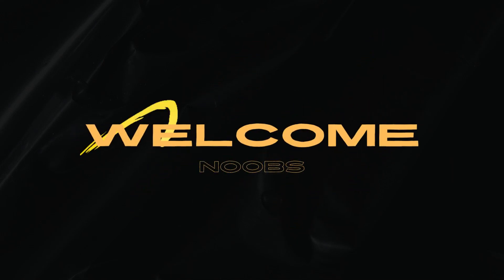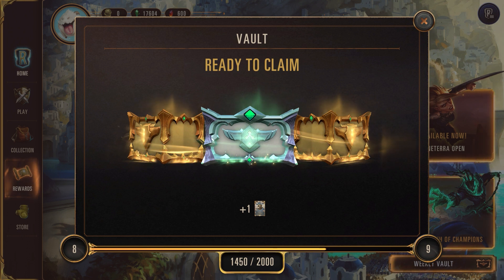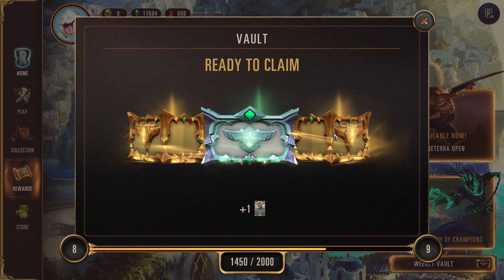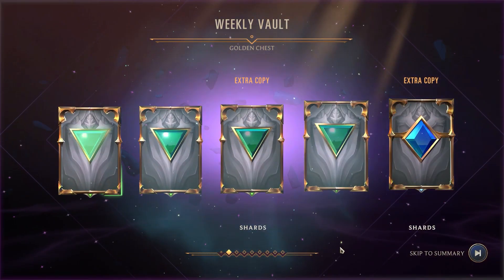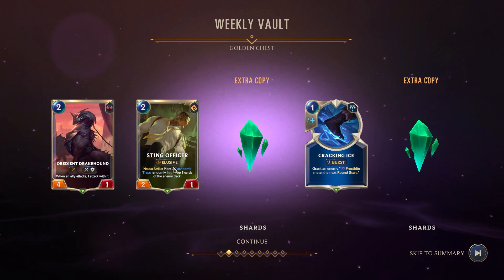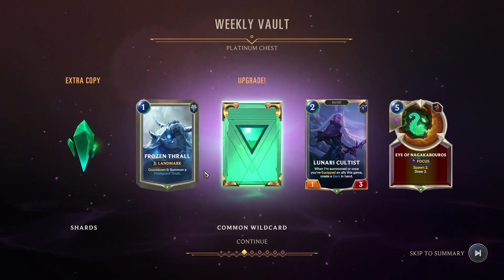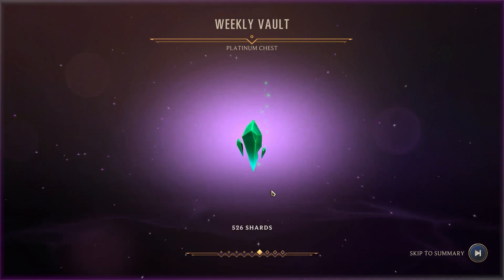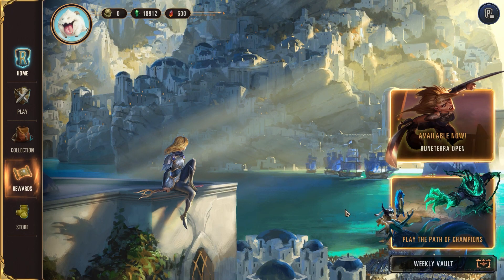Weekly Vault Opening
I did not max out my weekly vault in the few days I played LoR this past week. But I wanted to show you what you could get by playing a couple games a day. Next week the goal is to max it out to display that!